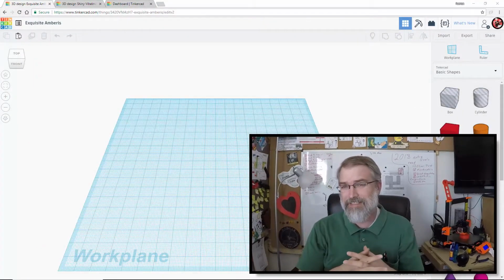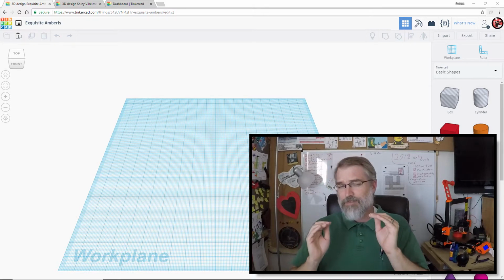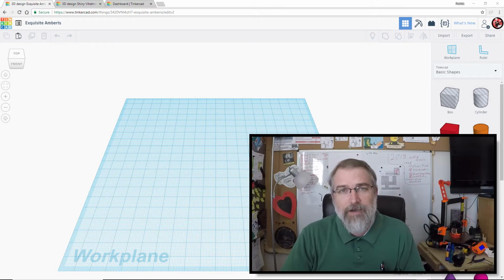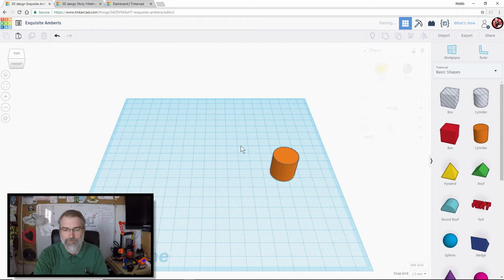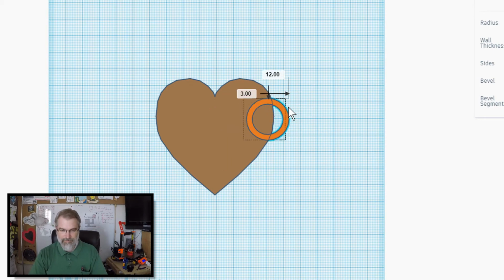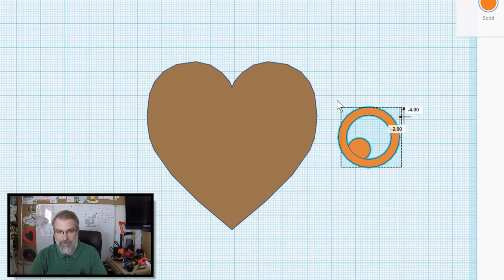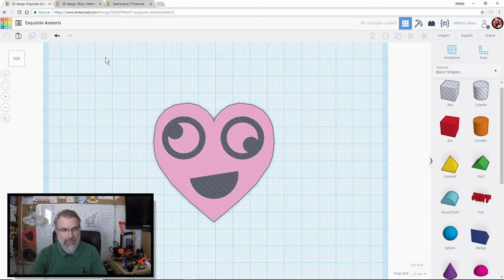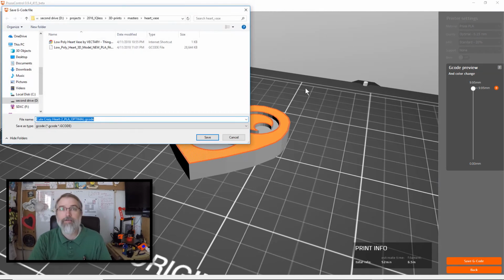3D Printing: An introducation to TInkercad